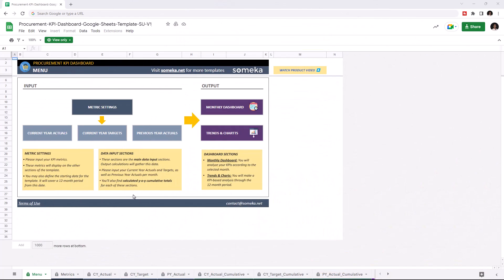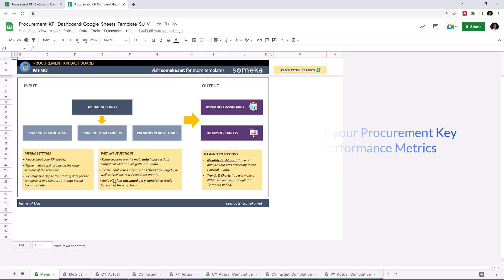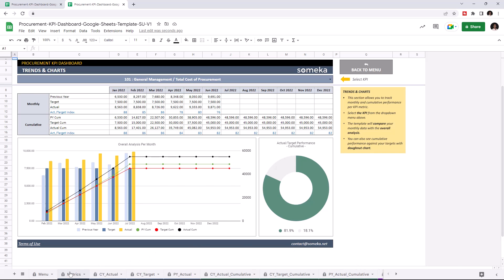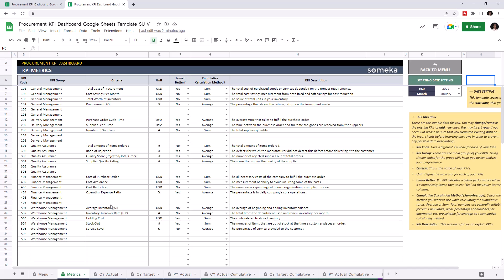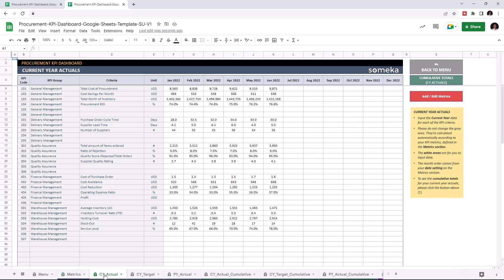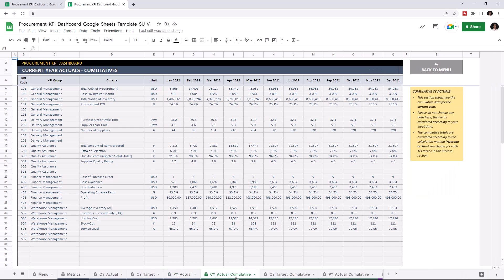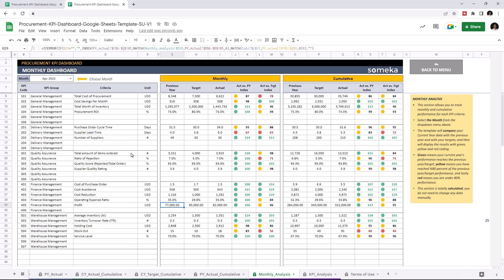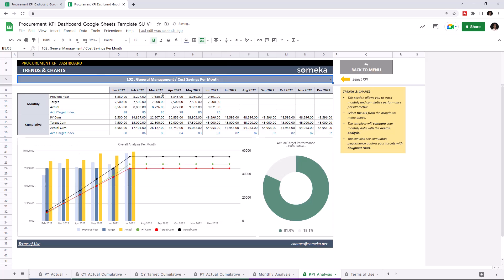Procurement KPI Dashboard Google Sheets Template | Track your Purchasing KPIs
You can track crucial metrics of your business's purchasing department with Procurement KPI Dashboard Google Sheets Template! Increase your  profitability with included KPI metrics for purchasing departments!

0:00 - Intro
0:47 - KPI Metrics
1:25 - Current Year Actuals
1:37 - Current Year Targets
1:44 - Previous Year Actuals
1:51 - Cumulative Tables
2:07 - Monthly Dashboard
2:26 - Trends & Charts
2:40 - Conclusion